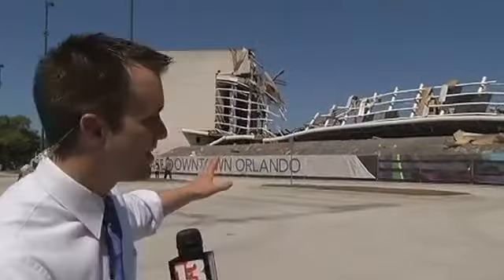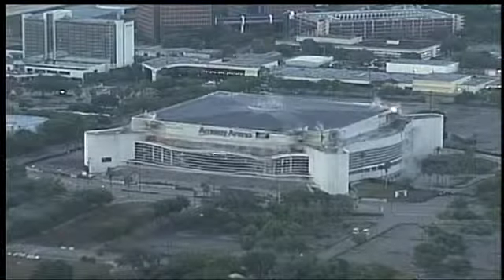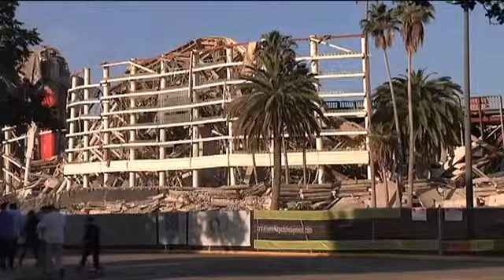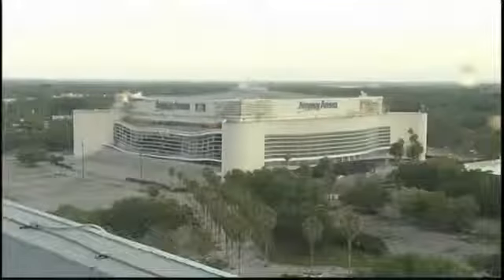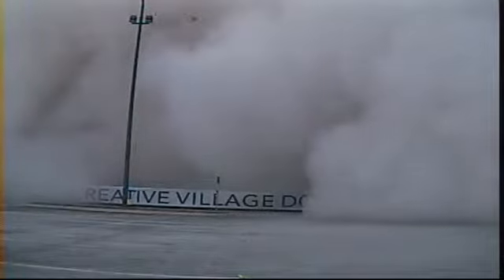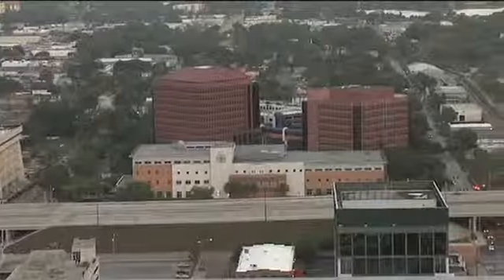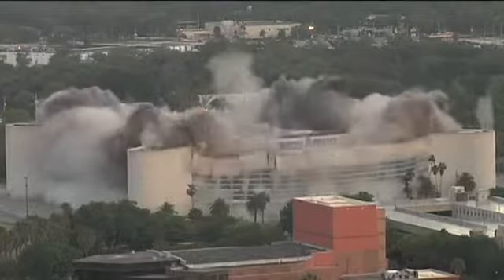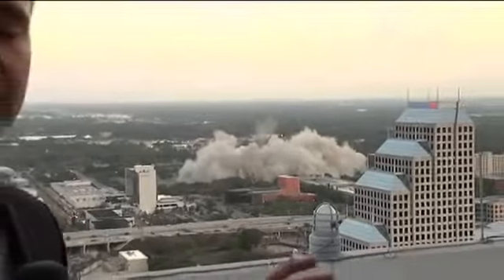MARK JENKINS - AMWAY IMPLOSION